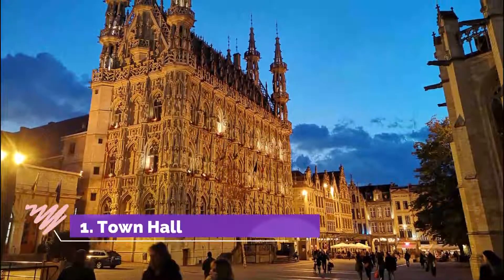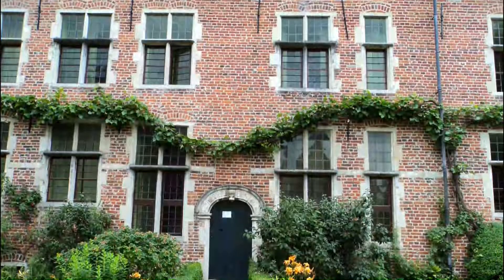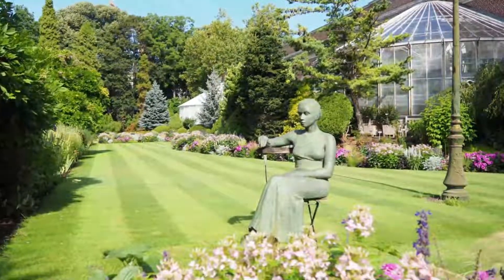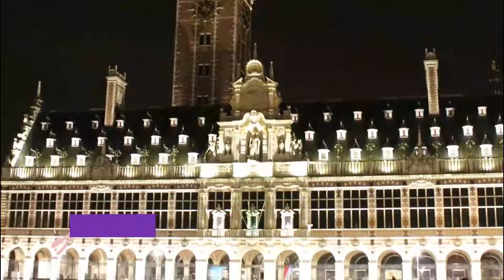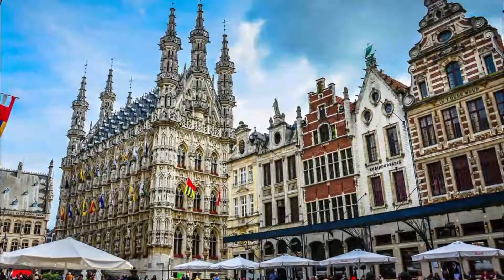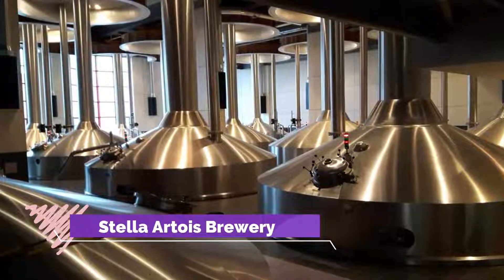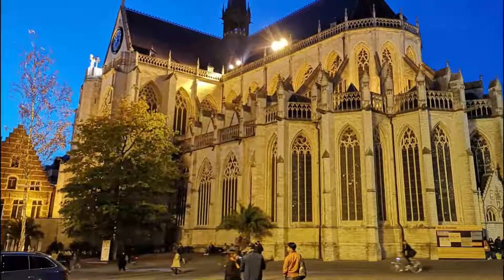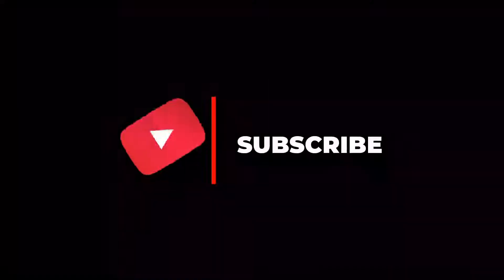Top 10 Best Tourist Places to Visit in Leuven | Belgium - English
Leuven is one of the biggest tourist attractions in Belgium having many best places in Leuven. Leuven is a city east of Brussels, Belgium, known for its breweries. On a central square is the 15th-century town hall, with its tall spires. The building is decorated with hundreds of statues of local figures, biblical characters and saints. Opposite, the late Gothic St. Peter’s Church houses a “Last Supper” by the Flemish Primitive painter Dieric Bouts. Nearby, Oude Markt is a long square lined with bars and cafes. So to help you figure out the places you need to try, we've gathered up a bucket list of the best Places in Leuven  that you won't regret going to.

There are many beautiful places in Leuven. Belgium has some of the best places in Leuven. We collected data on the top 10 places to visit in Leuven. There are many famous places in Leuven and some of them are beautiful places in Leuven. People from all over Belgium love these Leuven beautiful places which are also Leuven famous places. In this video, we will show you the beautiful places to visit in Leuven.